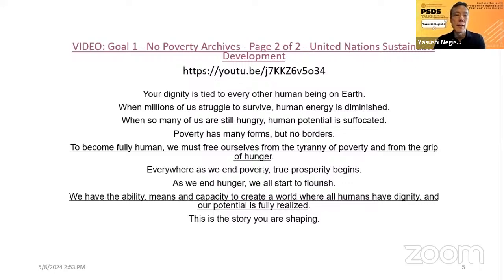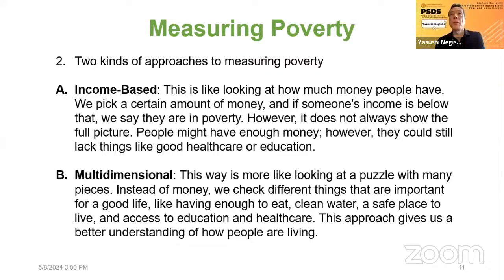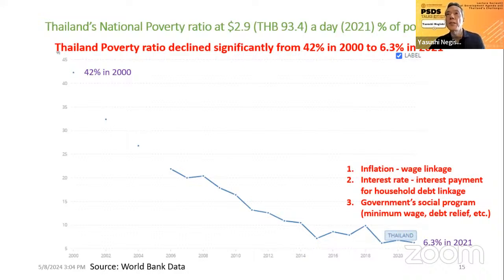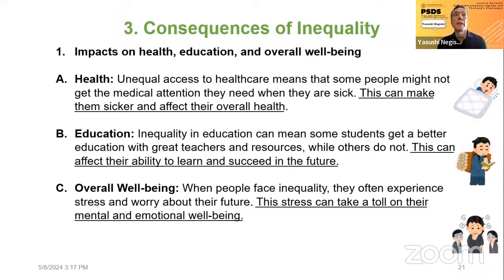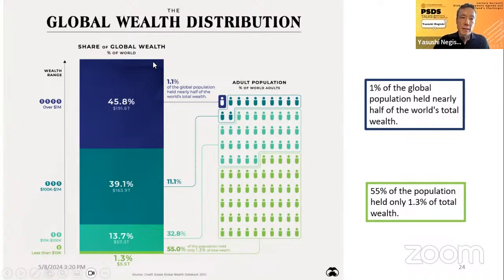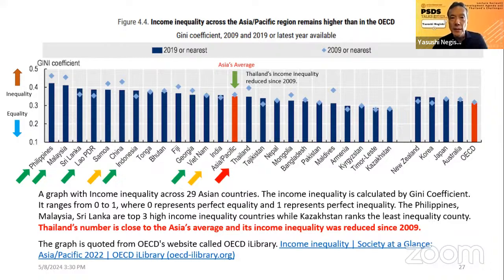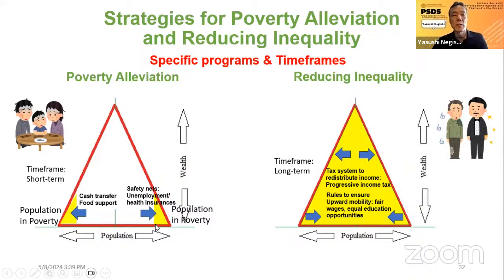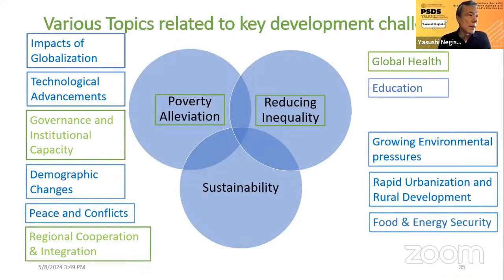PSDS Lecture: Poverty and Inequality: May 8, 2024 | 2:45 - 3:45 pm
Lecture by Ajarn Yasushi Negishi
Professor of Puey Ungphakorn School of Development Studies,
Thammasat University